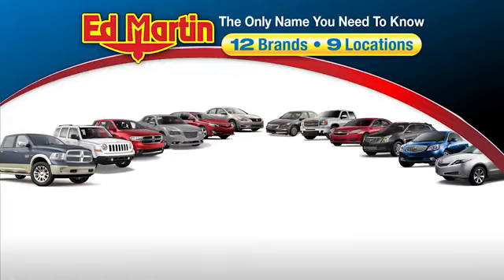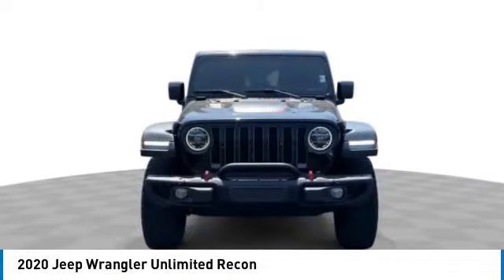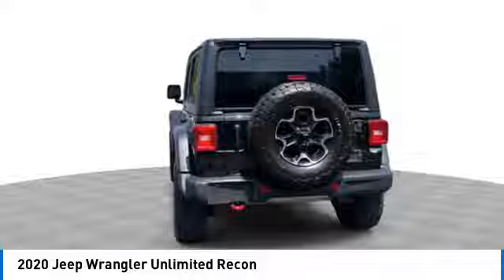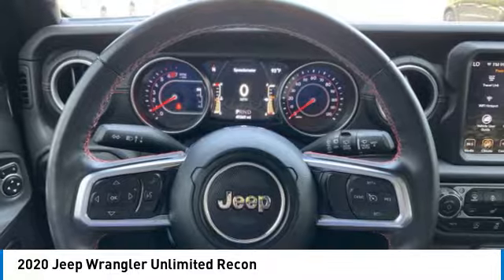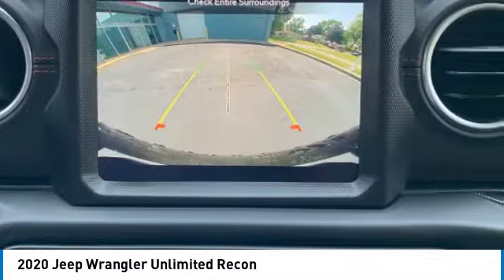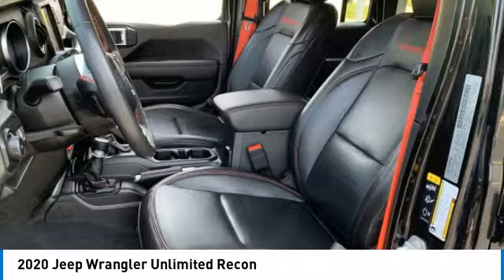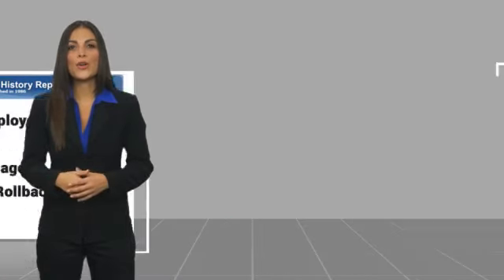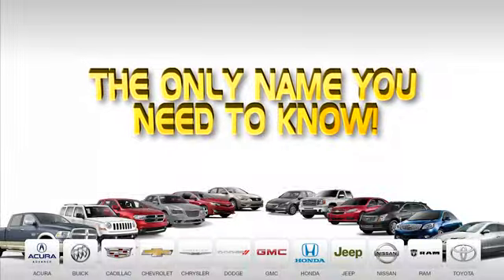2020 Jeep Wrangler Unlimited 436745A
2020 JEEP WRANGLER UNLIMITED Anderson, IN
Stock# 436745A

Clean CARFAX.